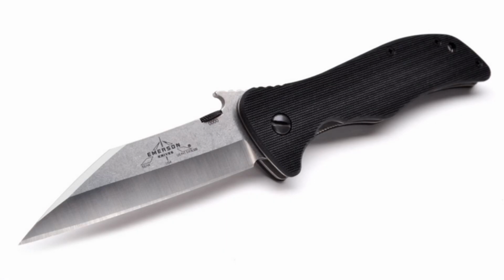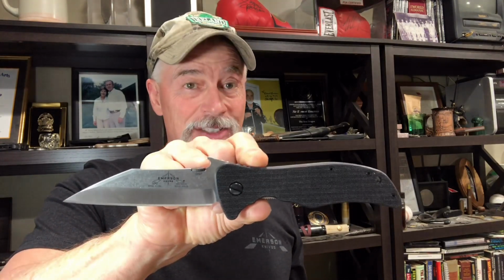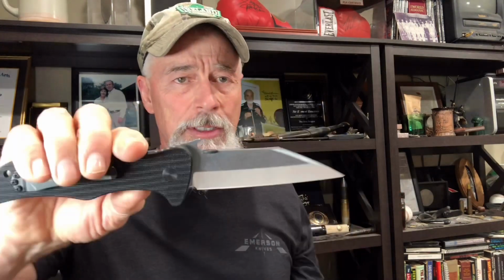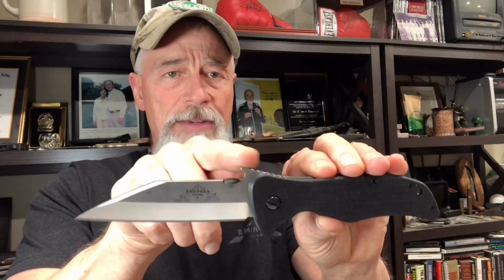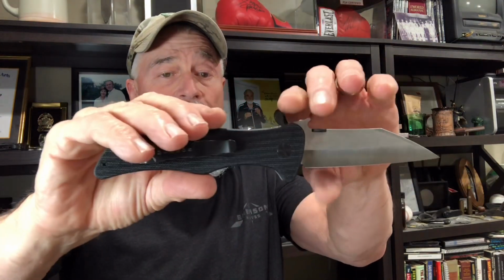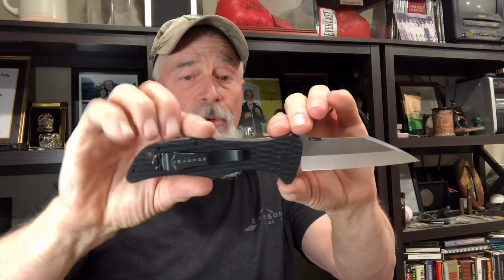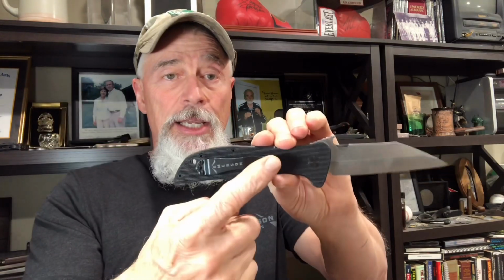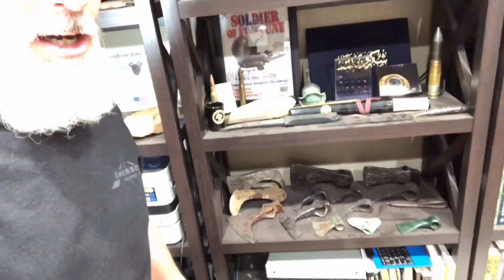The Emerson Knives Seax Folding Knife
Proven over the centuries to be a rugged outdoorsman design, the Viking Seax is the perfect utility knife for hunters, fishermen, and tradesmen alike, and if you do all three, the Seax knife will never let you down.

When something is just right, there’s no room for improvement and it lasts for years. Originally showcased at Shot Show 2018, The Seax Knife's popularity grew within the far reaches of the knife niche of the internet. There aren't many production folding versions of it out in the market, and since we are big on historical weaponry, we wanted to make our mark on an iconic design.